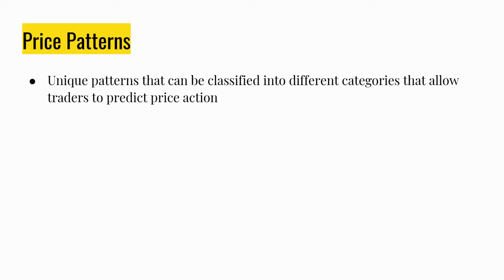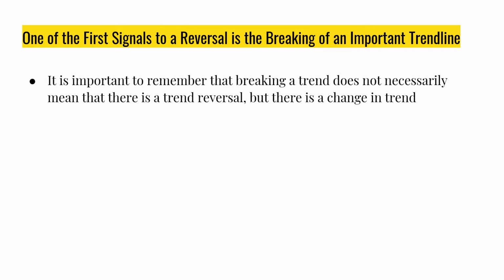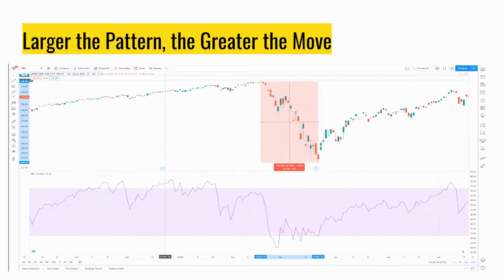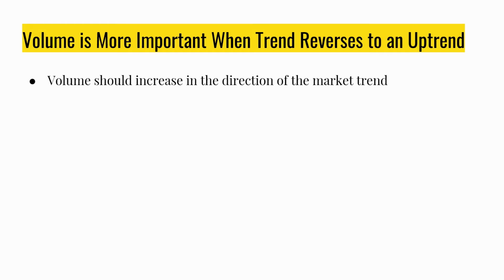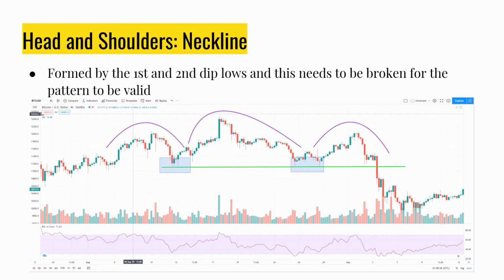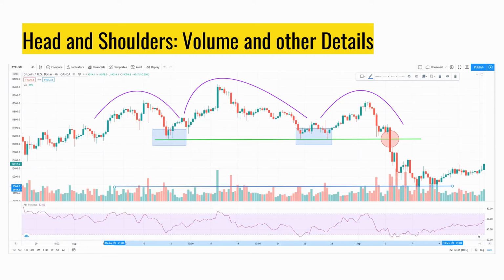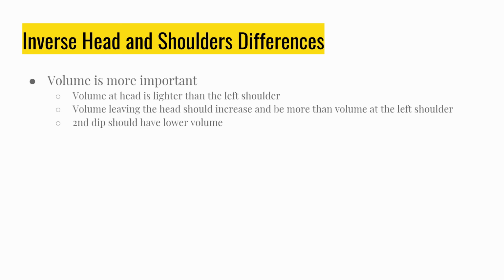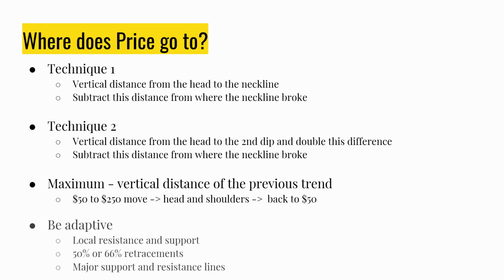The Most Profitable Pattern: Head and Shoulders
This video introduces price patterns and dives deep into the Head and Shoulders pattern.